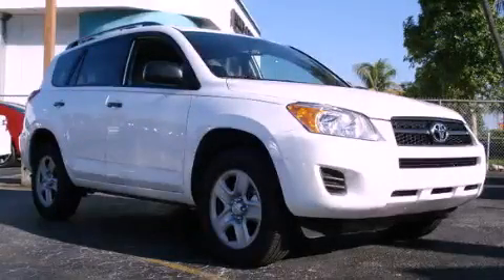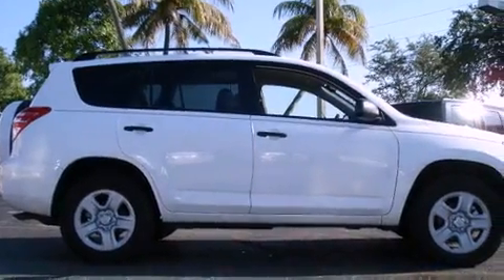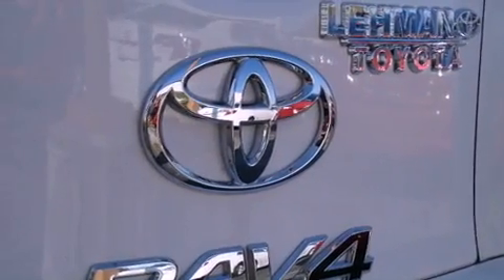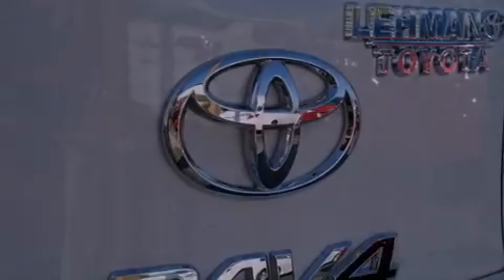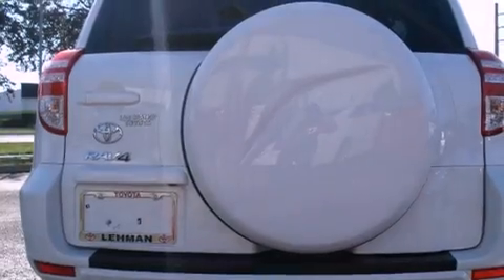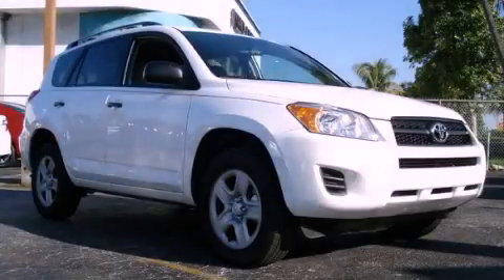Used 2011 TOYOTA RAV4 Miami FL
Year : 2011
 Make : TOYOTA
 Model : RAV4
 Engine : dohc 16v vvt-i i-4
 Trans . : automatic
 Exterior : white
 Miles : 1,886
 Interior : white

 Lehman Mazda

 2011 TOYOTA RAV4 Miami FL